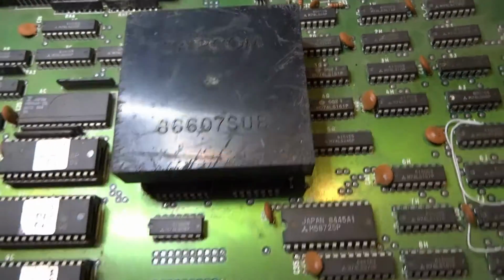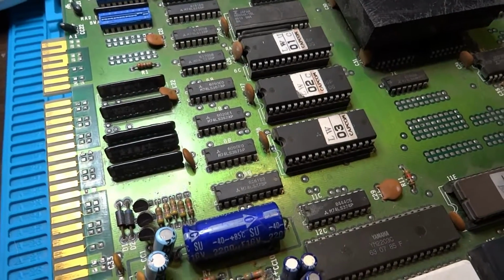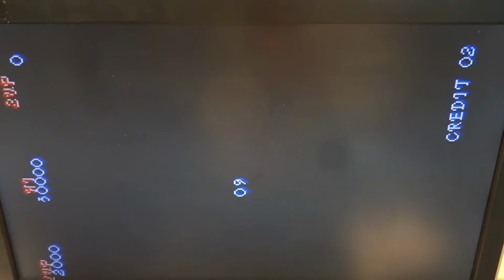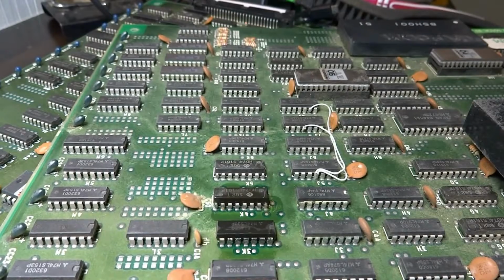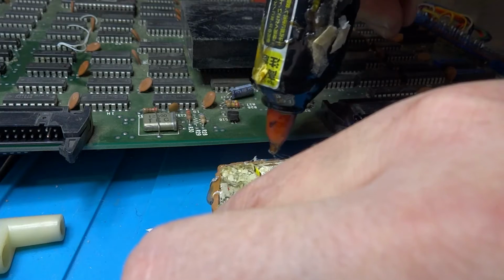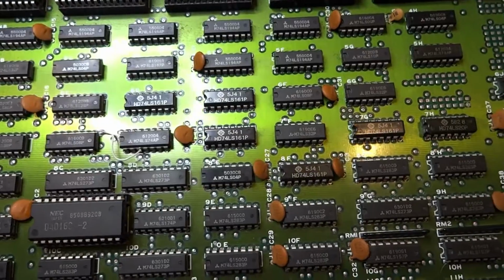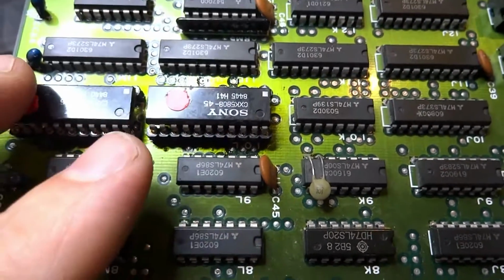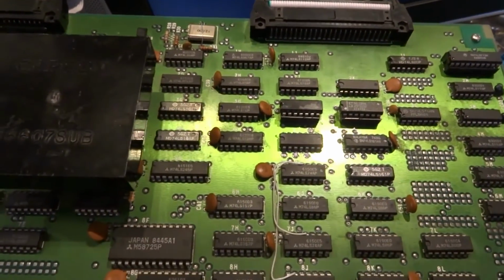Capcom Legendary Wings Arcade PCB Repair (Revisited Redux)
*This is a reupload with a few modifications to it.
If you remember seeing it once, you can skip to the end half this time. Here we are taking a second look at a troublesome Capcom Legendary Wings arcade pcb that has some issues.